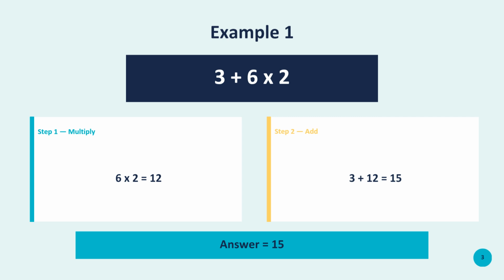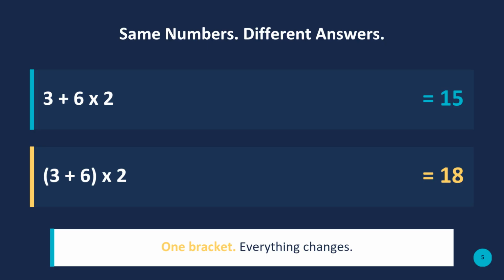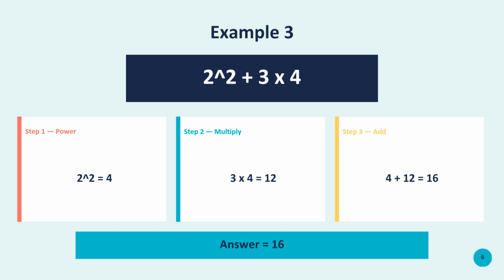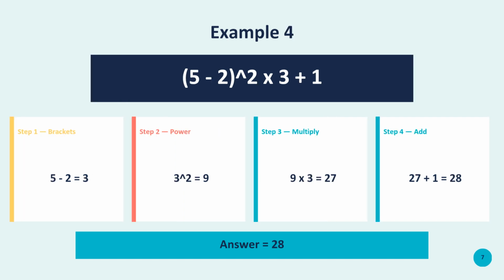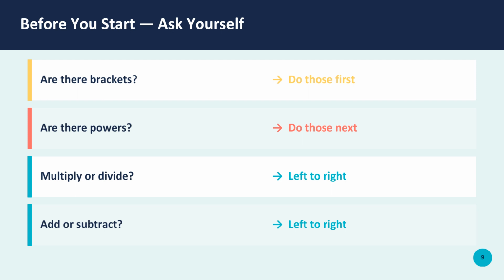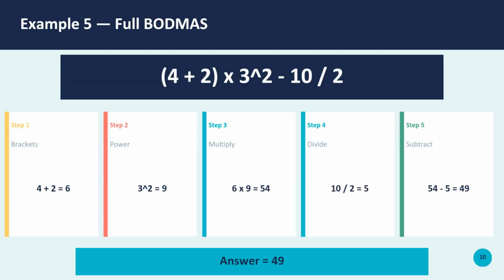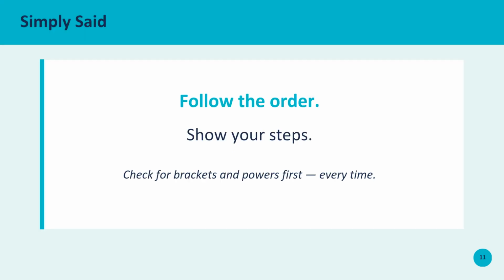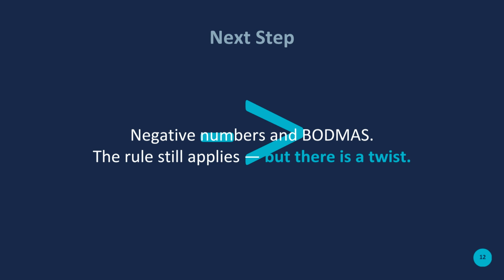Full Worked Examples | Narrated | BODMAS Explained #6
You know the rules — now let's put them all together.

In this video, we work through 5 full BODMAS examples step by step, from simple to complex, including the full order: brackets, powers, multiplication, division, addition and subtraction.

📌 In this video:
✅ 5 worked examples — each one building on the last
✅ Why brackets change everything (side-by-side comparison)
✅ How to check your working before you start
✅ The full BODMAS challenge: (4 + 2) × 3² − 10 ÷ 2

Perfect for GCSE maths, functional skills, or anyone building their maths confidence.

⬅️ Previous: Addition & Subtraction (#4)
➡️ Next: Negative Numbers & BODMAS (#6)